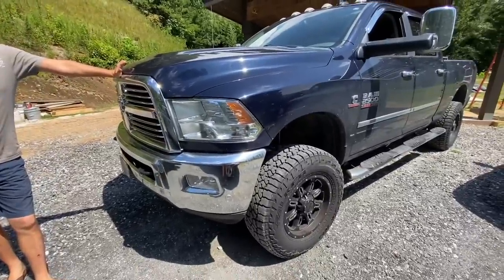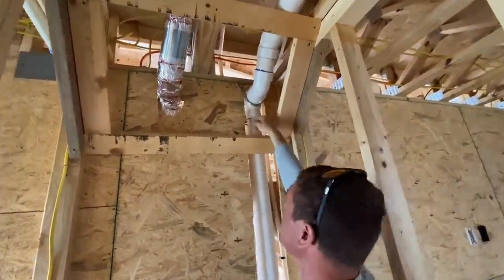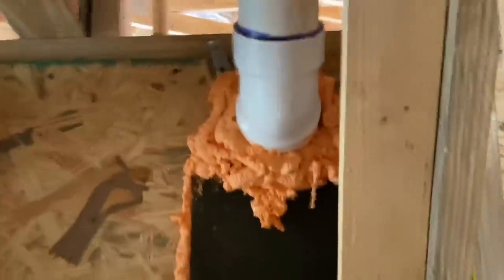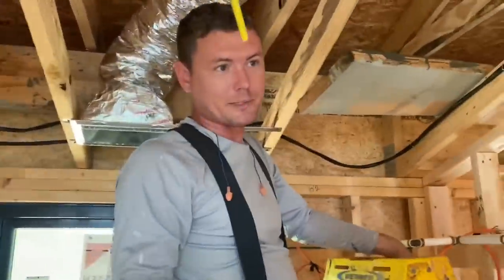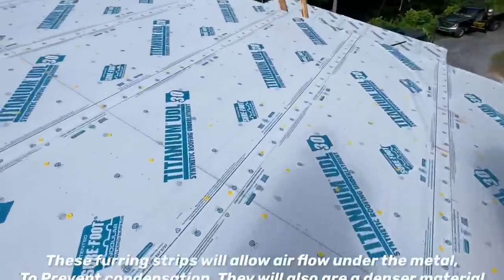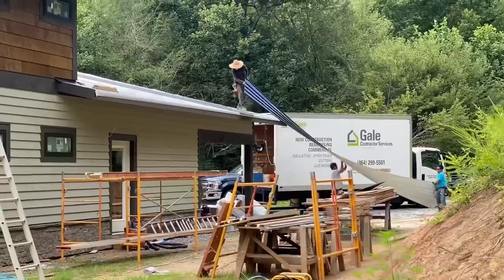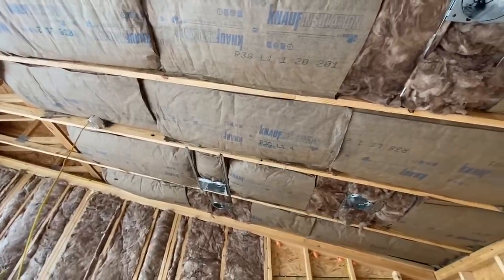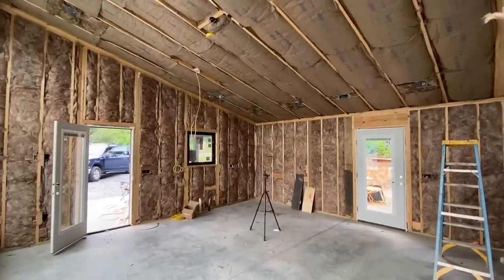Building A House Start To Finish | Episode 15: Inspection Fails and Roof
This is the 15th episode in a new series following the construction of a small, but very stylish, vacation home for one of our clients step by step. We are calling it The Modern Mountain Getaway, and it features vaulted ceilings, a huge wall of windows, and lots of outdoor space for the owners zen garden!  In this series, we will highlight building techniques, building codes, order of operations, cost, building materials and tools used, and also even talk about the problems we run into during the build! This is going to be good fun.. And the best part is that YOU can rent this home for your own mountain getaway when it is complete!!

On Episode 15 we show the items that the building inspector failed us on the framing, electrical, plumbing, and HVAC inspections. Unfortunately, we were not able to film the inspection process due to the virus. Erik and Jaime then fix all of the failed items for re-inspection and discuss the reason that each area failed! Next we start turning this place into a REAL home, that could actually keep you dry and warm with a painted metal roof and insulation.

And as always, we include footage of the Perkins crew enjoying life here in the Great Smoky Mountains of North Carolina. There is tons of great information about how (and why) we are doing these processes the way we are.  These videos paint a very real picture of what it is like to on the job with our crew for the day!

We are building this home on a budget of course, so we will also be discussing how we choose materials (and designed the house) with the budget in mind! This is a huge part of any build, and one that I think is overlooked in many YouTube videos.

Full plans sets are now available!! (Includes pdf, .plan, and .dxf files) Start Building your own Modern Mountain Getaway!

Kleenguard 49309 Maverick Safety Glasses, Black (Pack of 12)

TYPAR Flashing Flexible Window and Door 6"x75' Roll

TYPAR 9 ft. x 150 ft. Housewrap Roll